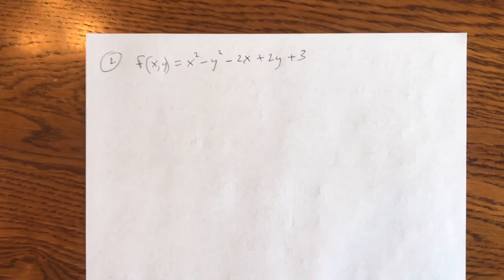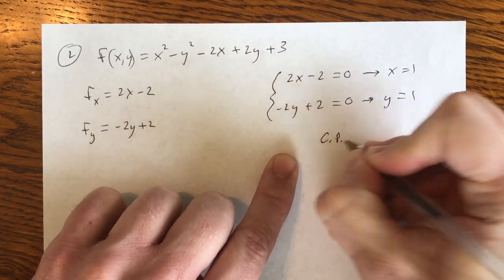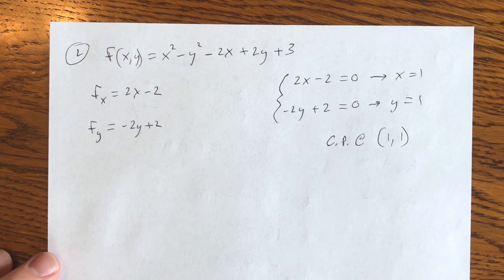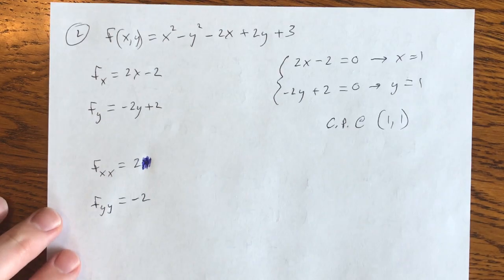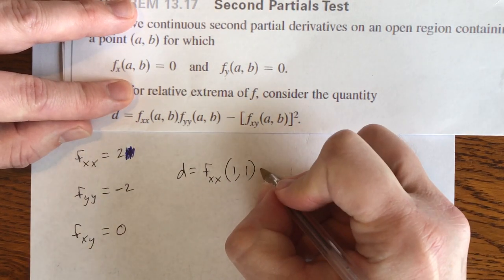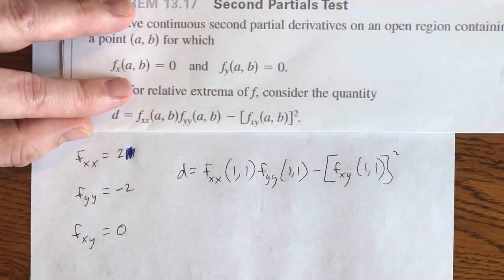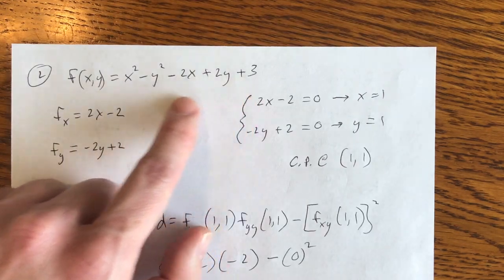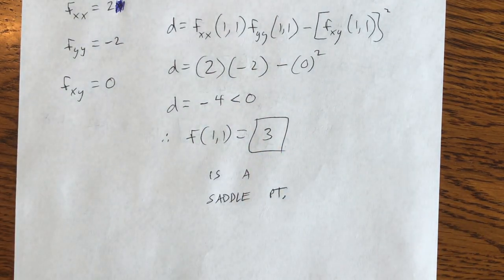Sec. 12.3 - Part 2